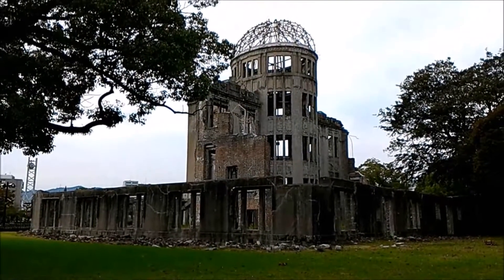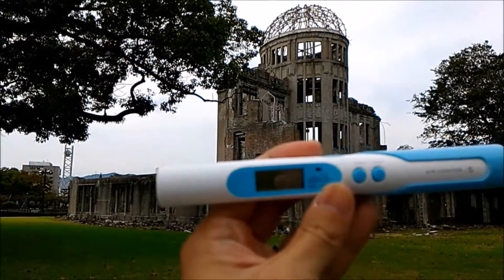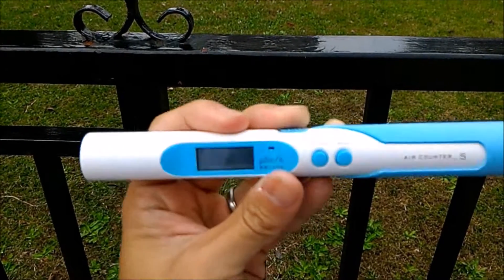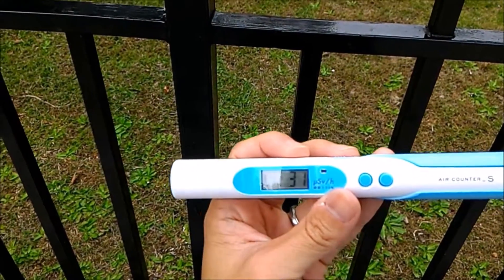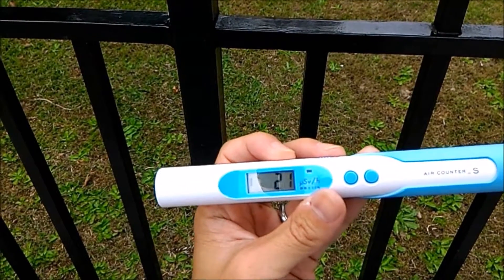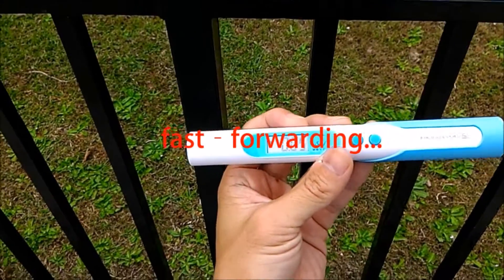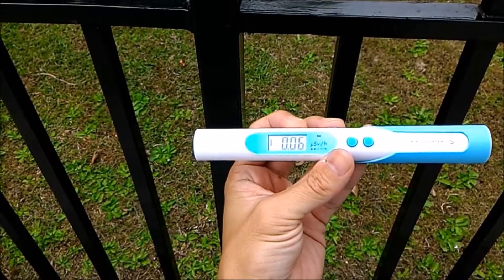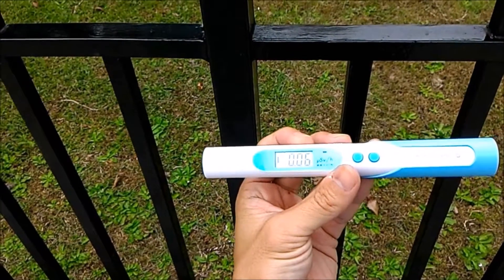Radiation Niveau aujourd'hui à Hiroshima @ Bombe atomique temps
Hiroshima Japan Information blog | Hiroshimation
Mesure des radiations aujourd'hui à la bombe atomique à Hiroshima Dôme